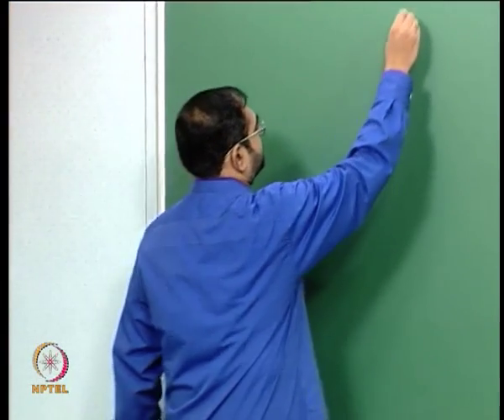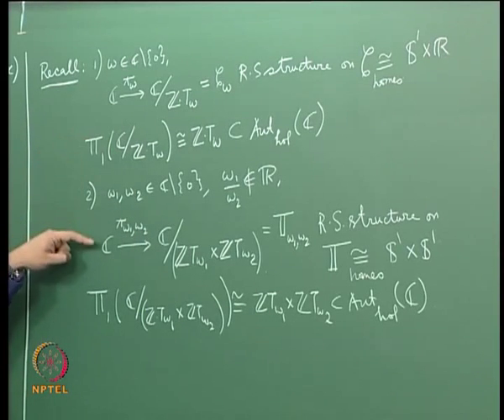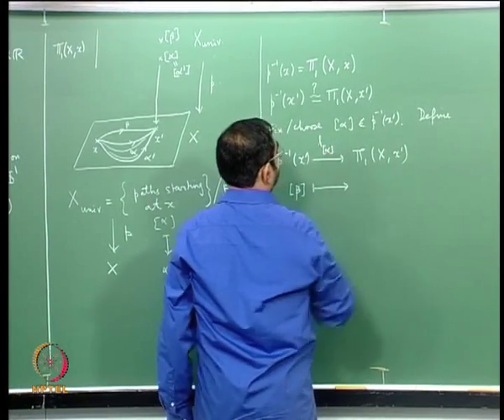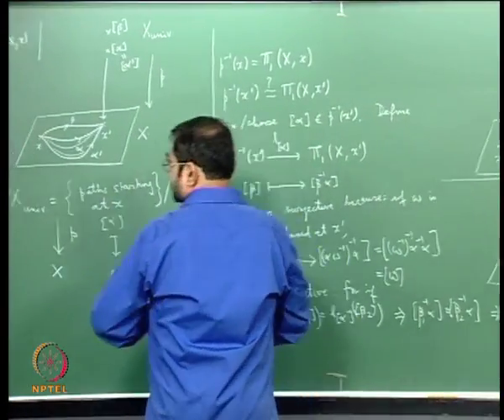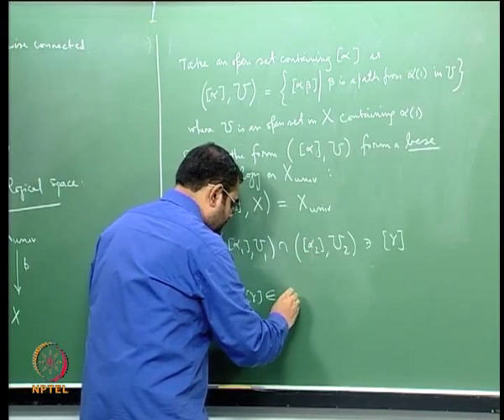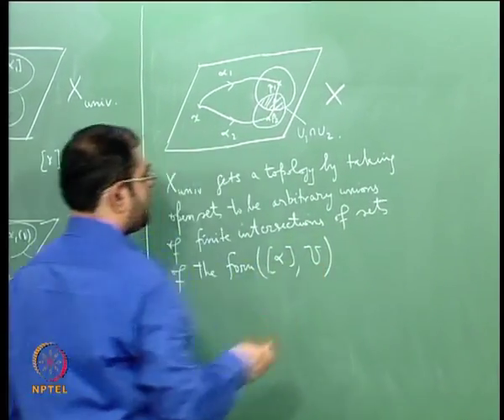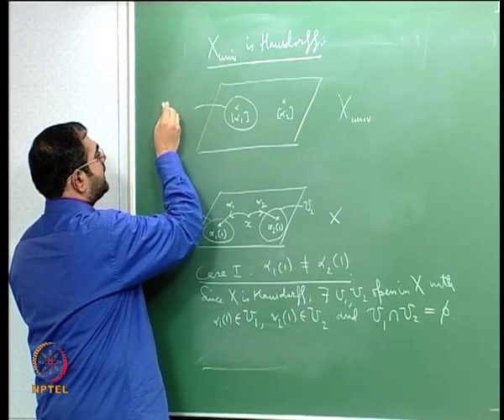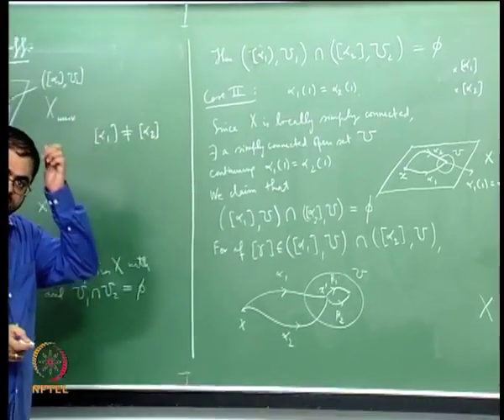The Universal covering as a Hausdorff Topological Space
Goals of Lecture 13:

* To ask the question as to why the fundamental group of a space occurs as a subgroup of automorphisms of its universal covering

* To define the universal covering space intuitively as a space of paths

* To give a natural topology on the space defined above and to show that this topology is Hausdorff

Keywords for Lecture 13:

Path, Fixed-end-point (FEP) homotopy equivalence class, fundamental group, pathwise or arcwise connected, Hausdorff, locally simply connected, universal covering, basic open set, base for a topology, sub-base for a topology